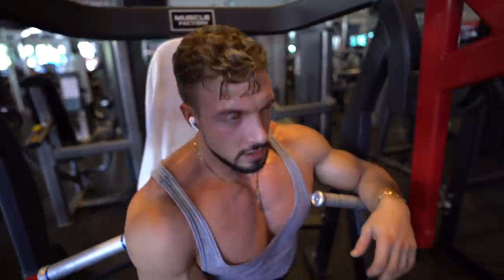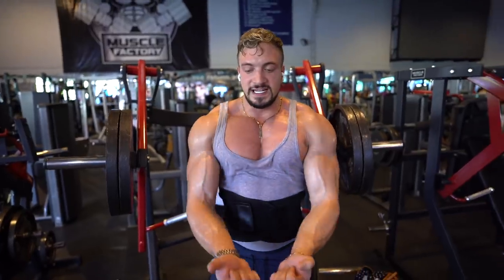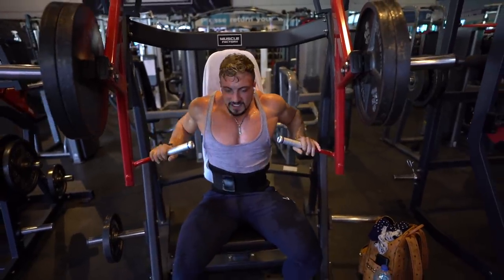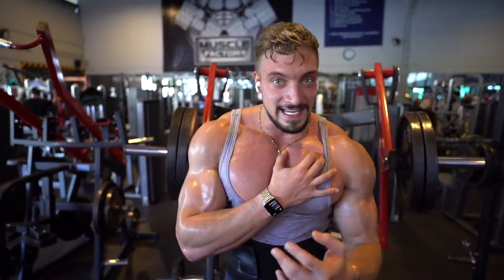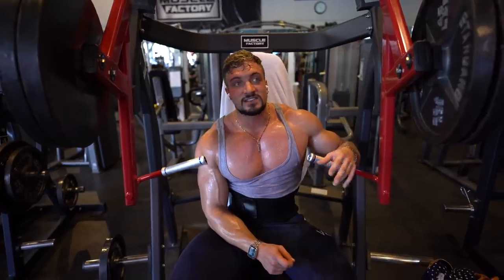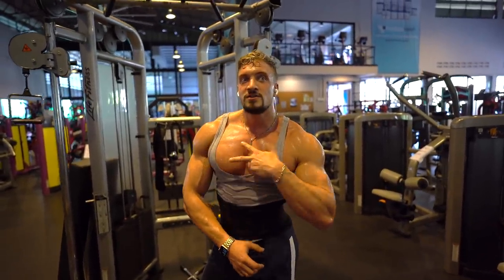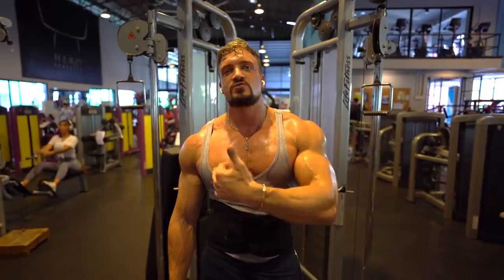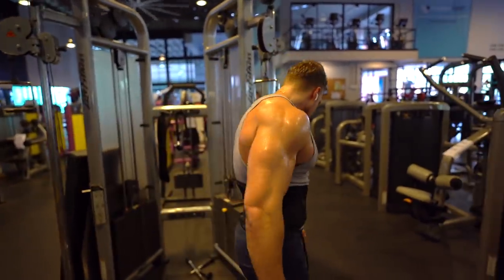How to get a 3D Chest like a REAL MAN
how to butterfly und so glump